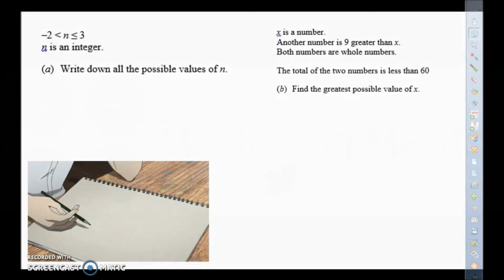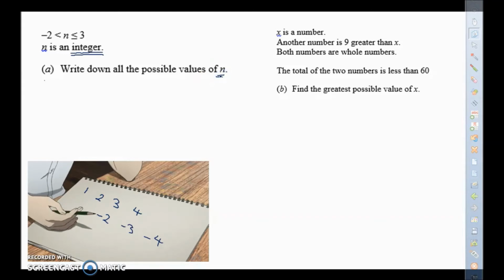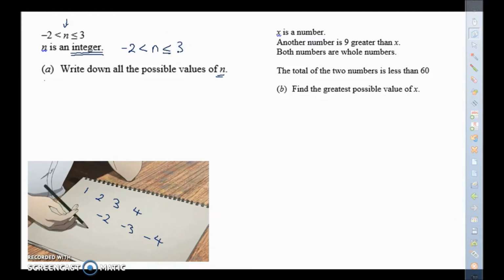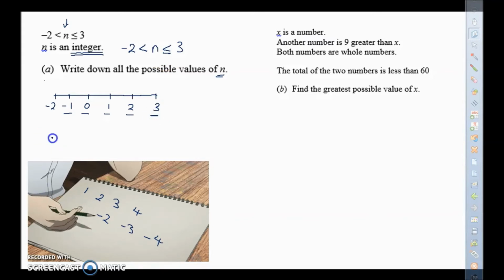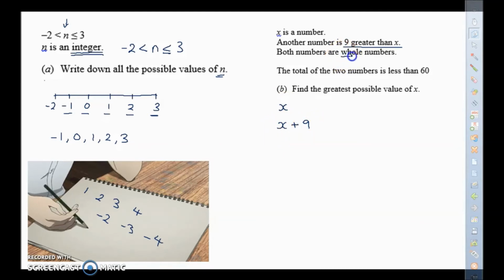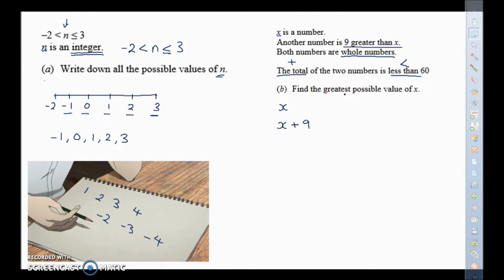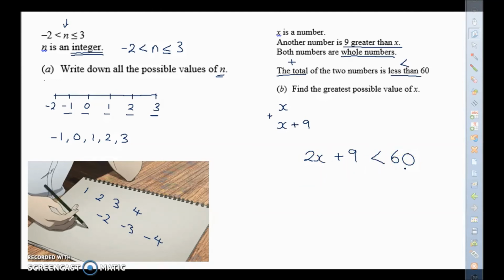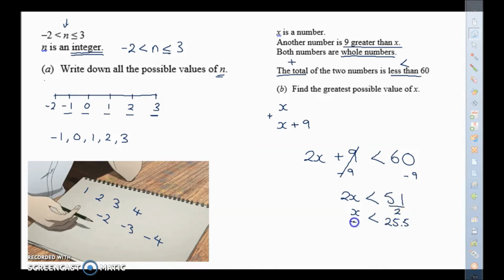Foundation 3 Q1 inequalities